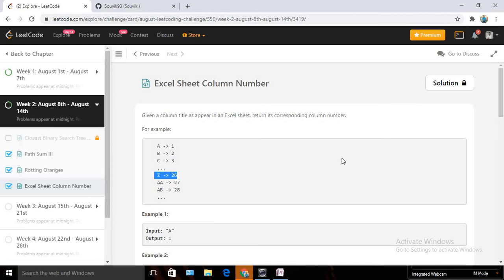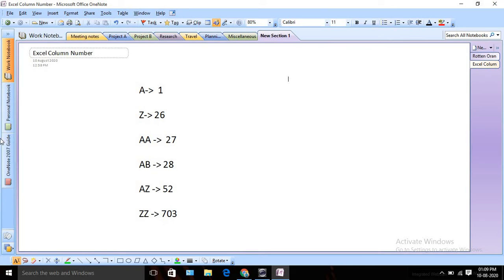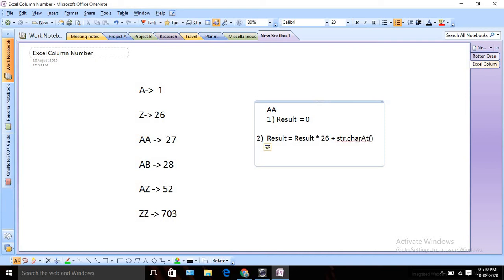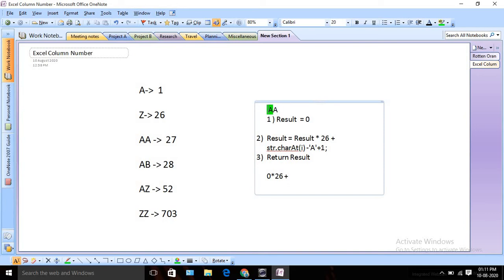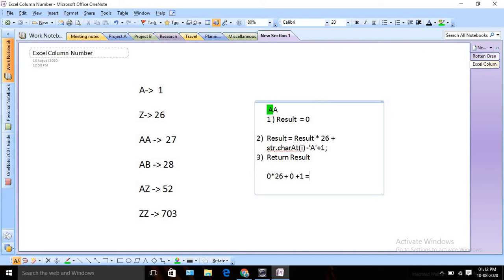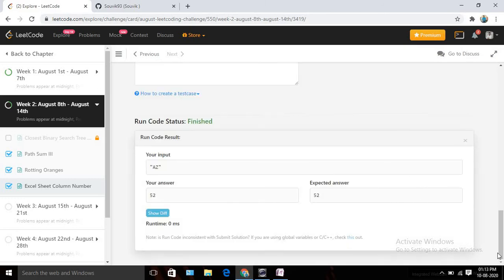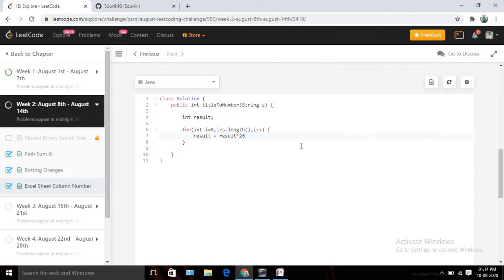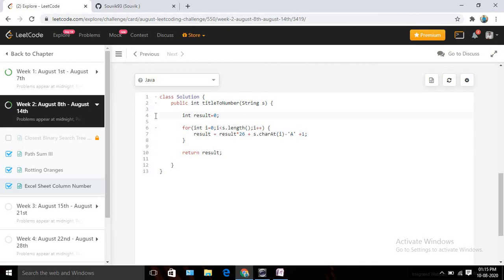Excel Sheet Column Number LeetCode August Challenge